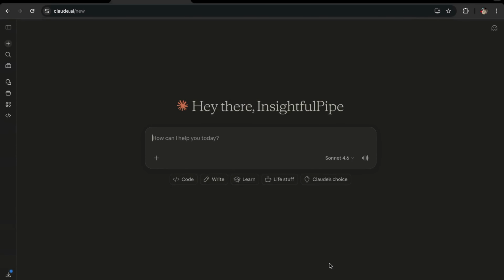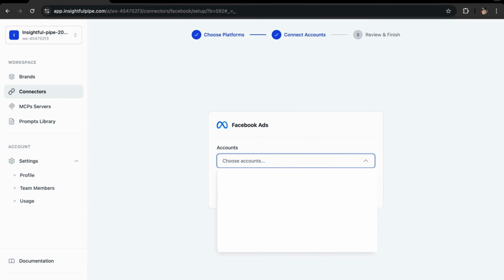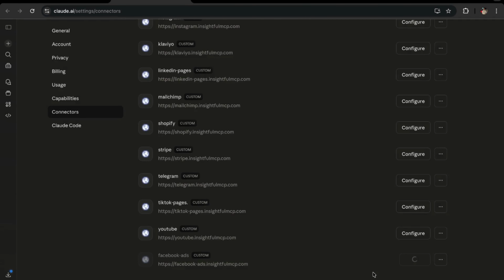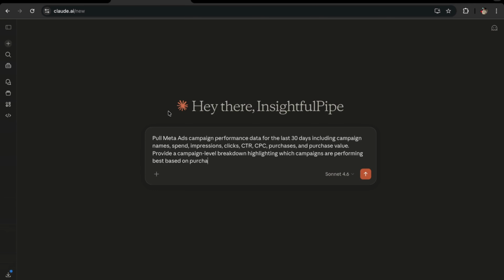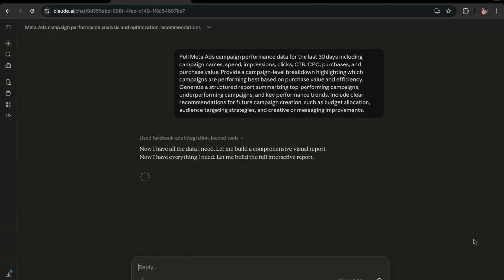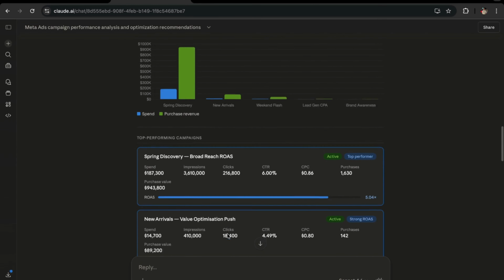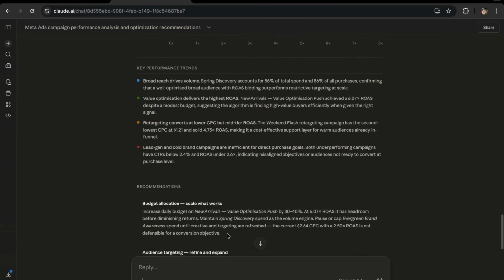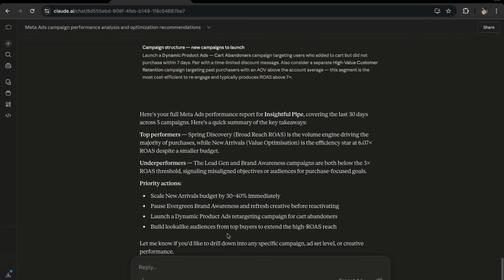Meta Ads MCP Server: Now Claude AI Can Audit Your Facebook Ads in Seconds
How to audit your Meta Ads account in Claude with the InsightfulPipe Meta Ads MCP server: connect once, run one prompt, get the full analysis.

Want to turn Meta Ads (Facebook Ads) campaign data into actionable insights using AI?

This tutorial shows how to connect Meta Ads to Claude AI using the InsightfulPipe MCP server and automatically generate campaign performance reports from your advertising data.

Instead of manually analyzing Facebook Ads dashboards, Claude can now access your campaign data and generate insights with a single prompt.

In this video you'll learn how to:

• Connect Meta Ads (Facebook Ads) to InsightfulPipe
• Add the Meta Ads MCP server to Claude AI
• Pull campaign performance data including spend, impressions, clicks, CTR, CPC, purchases, and ROAS
• Identify top-performing and underperforming campaigns
• Generate a structured campaign performance report
• Get AI recommendations for budget, targeting, and creative optimization

This workflow transforms raw advertising data into clear insights and optimization opportunities.

Perfect for:
• digital marketers
• performance marketers
• PPC specialists
• marketing agencies

AI-powered analytics is transforming how ad campaign performance is analyzed and optimized.

The Meta Ads MCP server is a hosted remote MCP server with 67 actions (41 read, 26 write). It works with Claude, ChatGPT, Cursor and Claude Code. New campaigns are created paused.